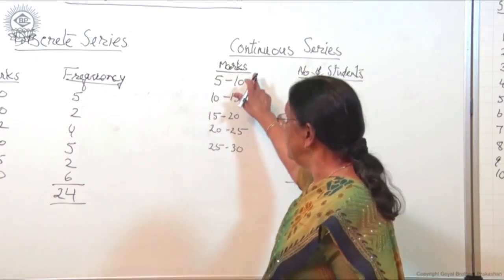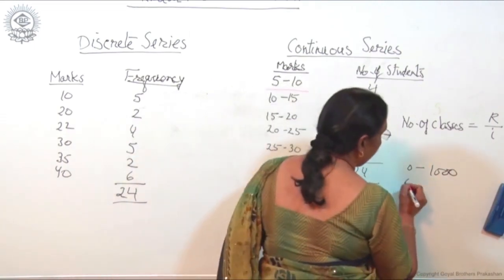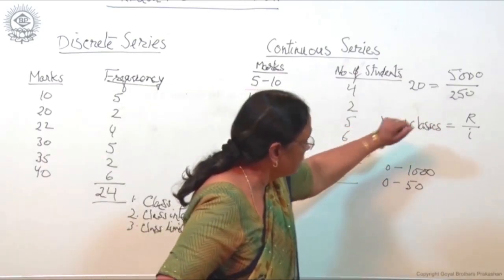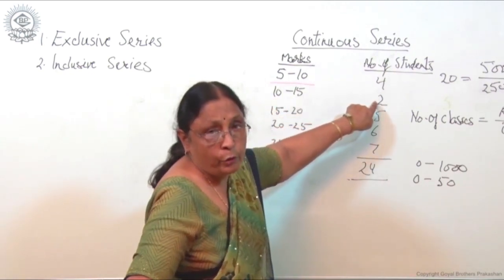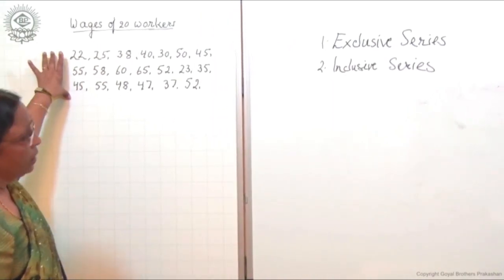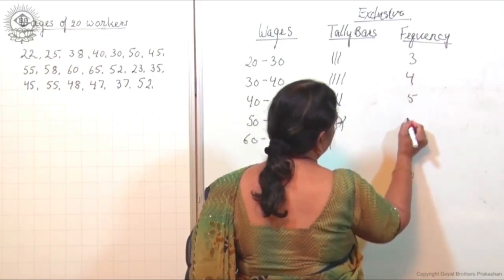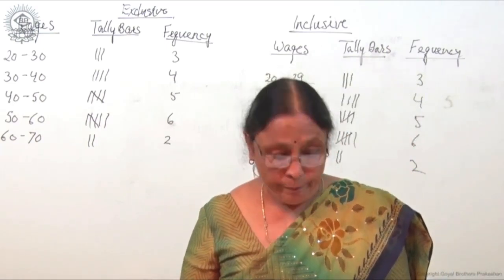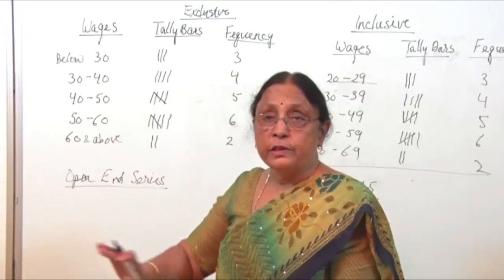4.3 Continuous Series